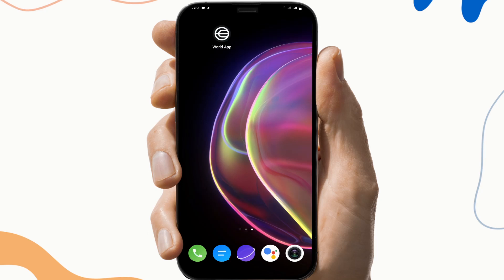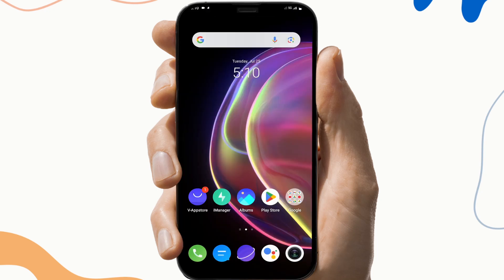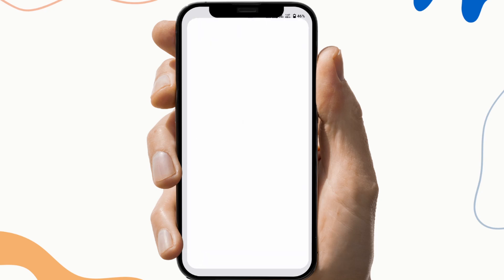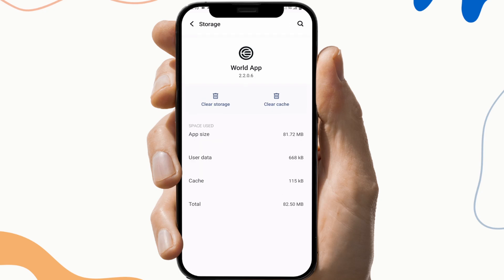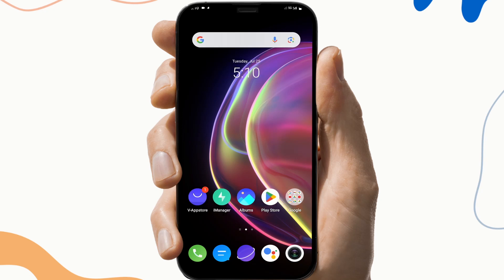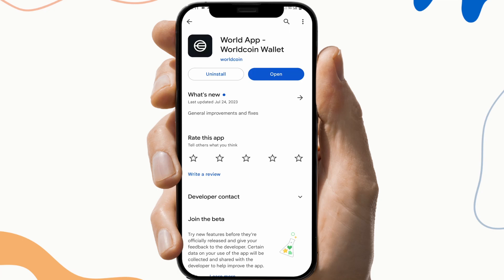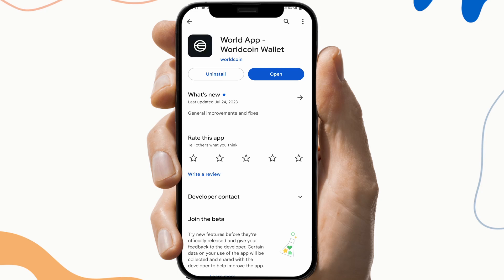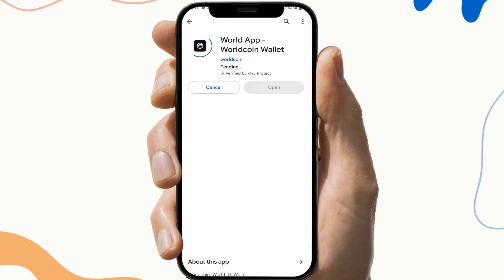How to Fix World Coin App Not Working, Keep Crashing, Keep Stopping, Stuck on Loading Screen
In this straightforward tutorial, we'll walk you through the steps to resolve the issue of the World coin app not opening on your device. Follow along as we provide clear and concise instructions to get your app up and running smoothly in no time. Say goodbye to the frustration and let's get started!

0:00 - Intro
0:12- Fix 1: Verify Your Internet Connection
0:26 -Fix 2: Clear World Coin App Cache & Data
0:53 - Fix 3: Update  World Coin App to Latest Version
1:14 - Fix 4: Uninstall & Reinstall  World Coin App